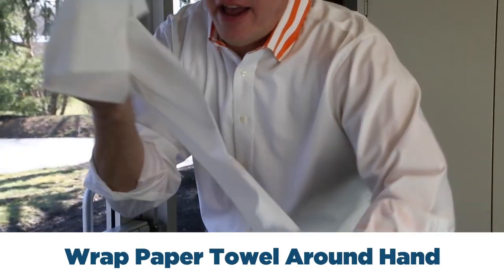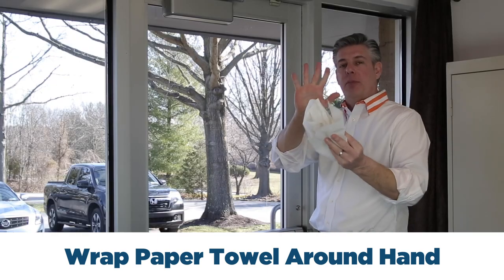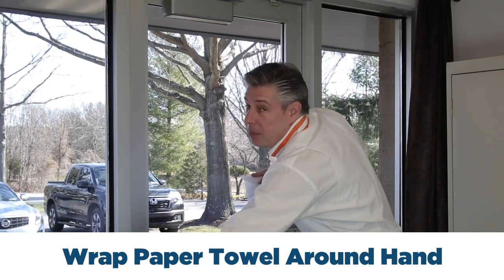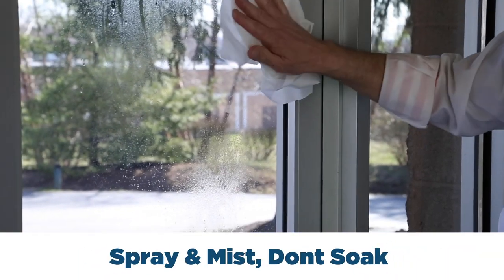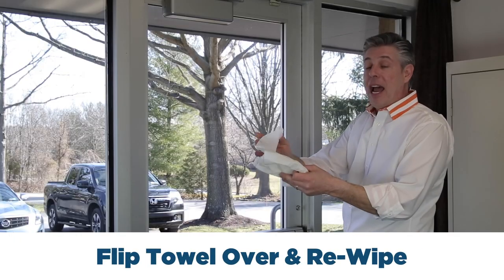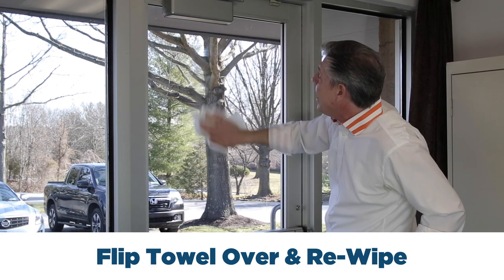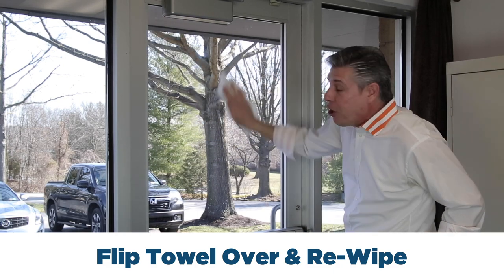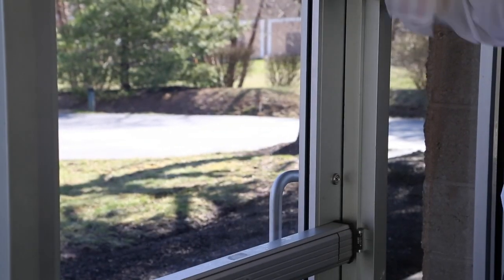Professional Window Cleaning | CleanItSupply.com Quick Tips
Want to clean your windows like the professionals? Join Danny D. in this glass cleaning tutorial!  You are going to need paper towels (not a cloth rag) and a quality glass cleaner. Wrapping the paper towel around your hand gives you the perfect sized flat surface that best suits your hand. Spray mist without soaking the glass surface. Using overlapping motions, wipe the entire surface. The important part is to flip the paper towel over and wipe the surface again to get that professional streak-free shine!

Windex Glass Cleaner with Ammonia-D 32-oz. Spray Bottle

Zep Streak-Free Glass Cleaner, 32-oz. Spray Bottle

Seventh Generation Natural Glass & Surface Cleaner 32-oz. Spray Bottles

how to cleaning glass doors
how to cleaning glass windows
how cleaning glass
what's the best glass cleaning -